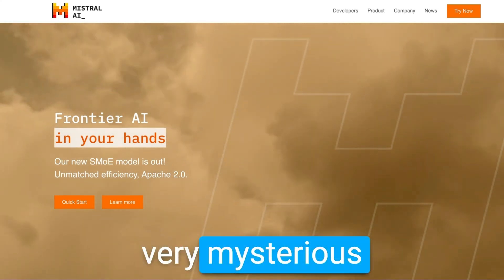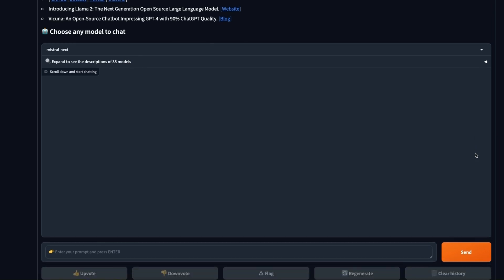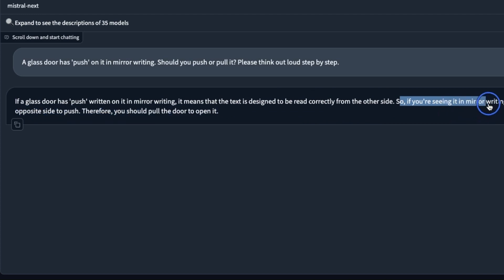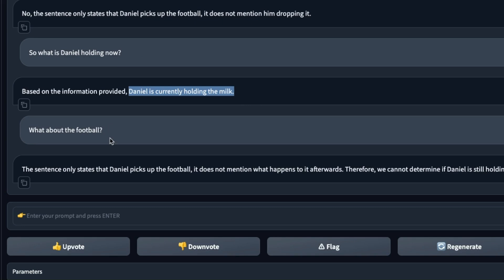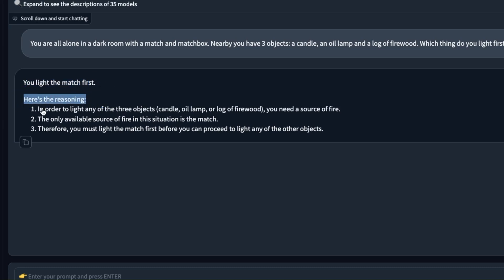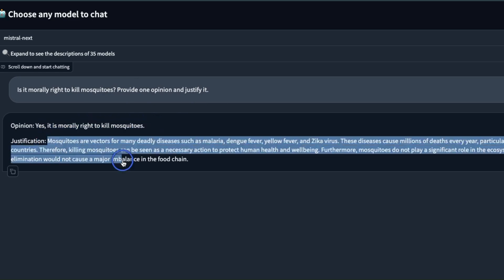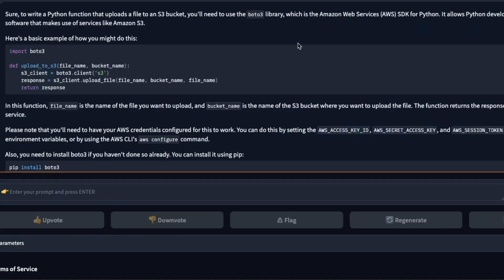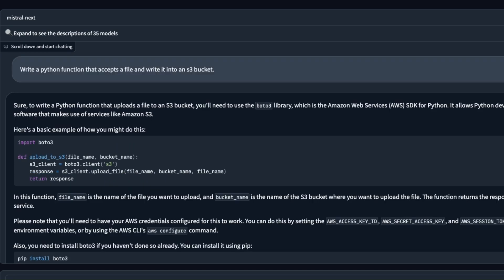The Mysterious New LLM from MISTRAL-AI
Mistral-Next is the new LLM from Mistral-AI. There is no information about it but it's a solid LLM.

TIMESTAMPS:
[00:00] What is Mistral-NEXT
[01:57] Logical Reasoning
[01:57] How does it compare to other Mistral LLMs
[05:57] Creative Writing and Ethical Alignment
[11:24] Programming Capabilities